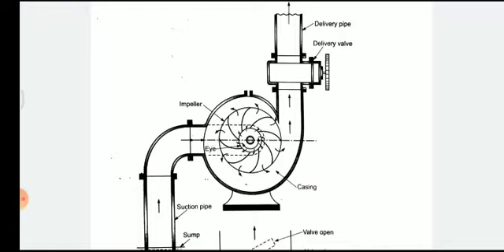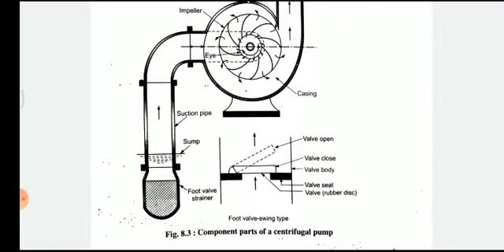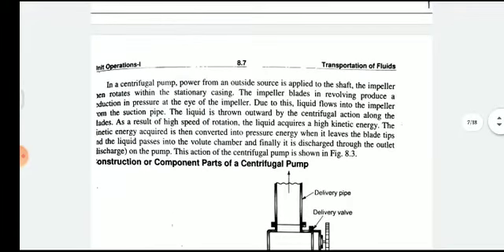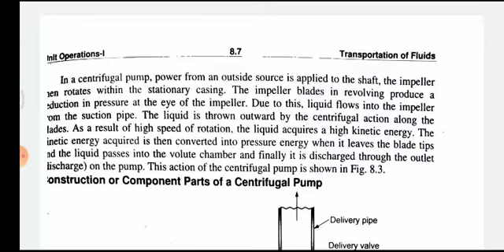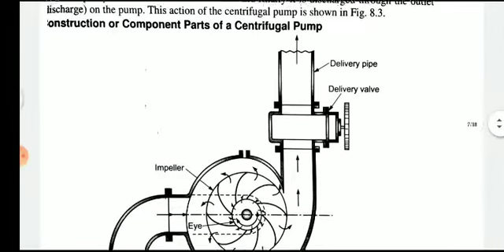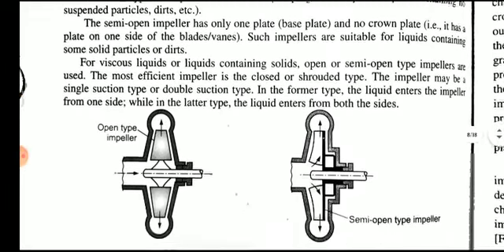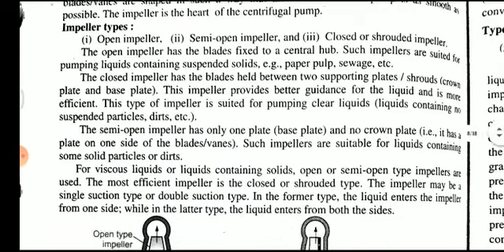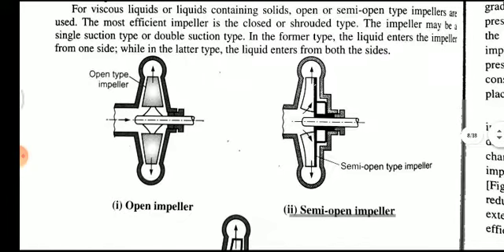BE_3_FFO_LEC_4.6_CENTRIFUGAL PUMP